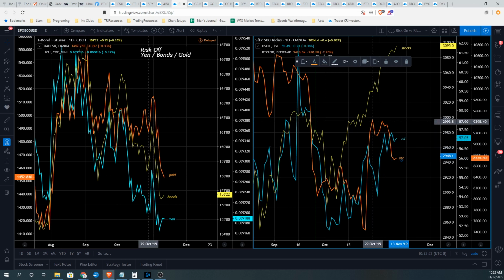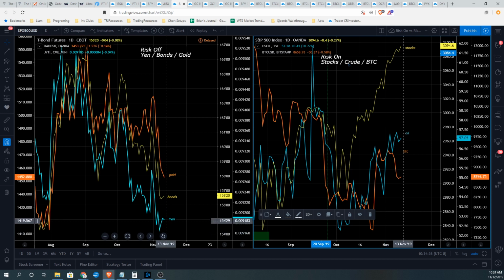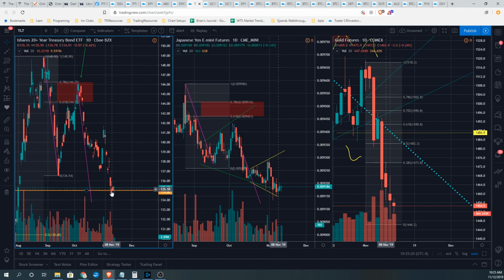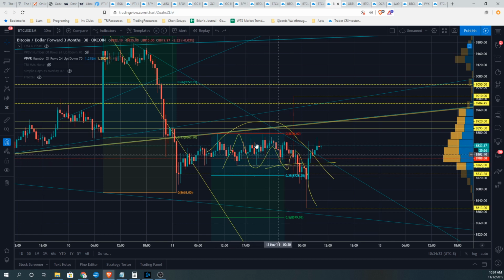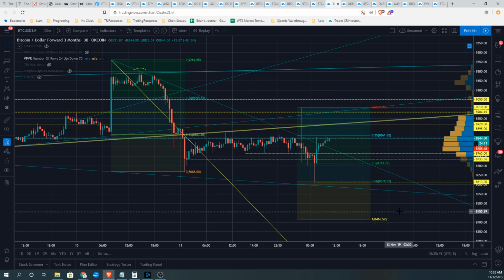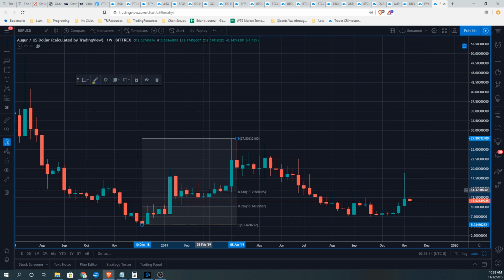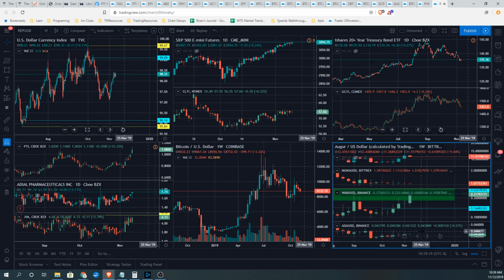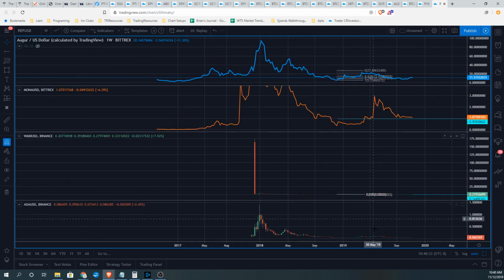CRYPTO AND STOCK TRADING IDEAS - 11.12.19 - The Rational Investor